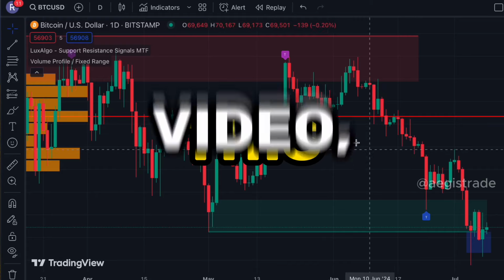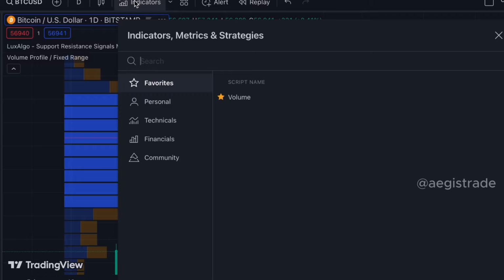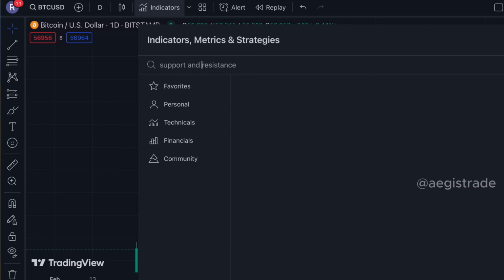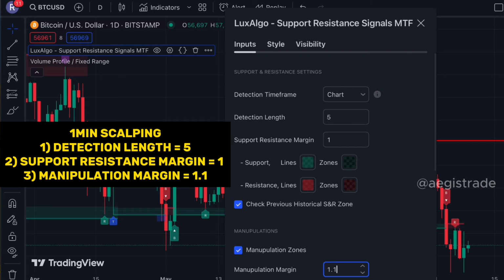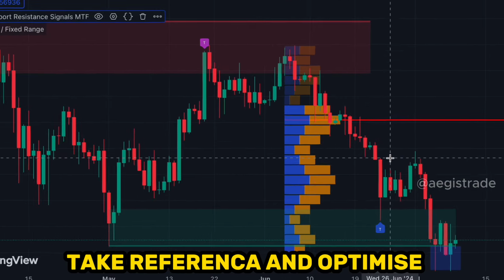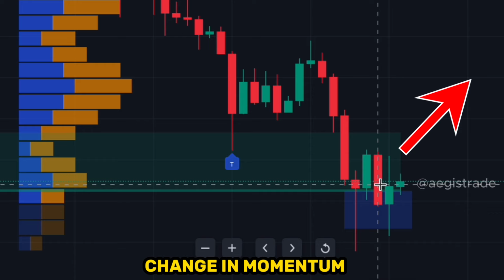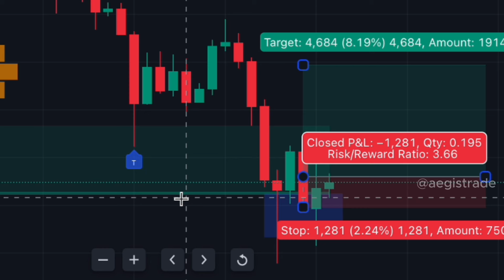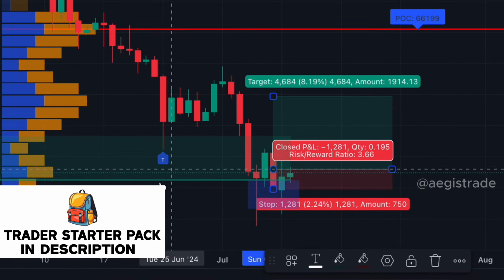Ai AUTOMATED Auto Chart Support Resistance Zone - Smart Money Concept Tradingview Tutorial